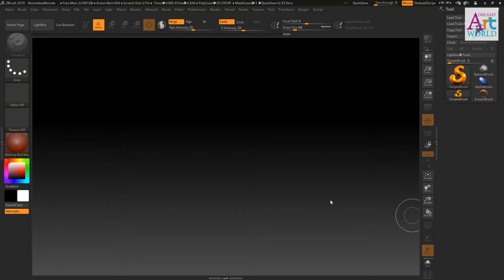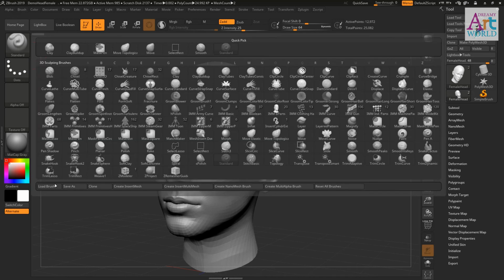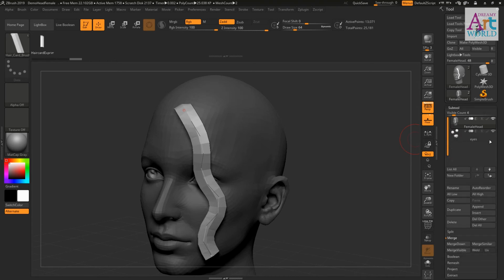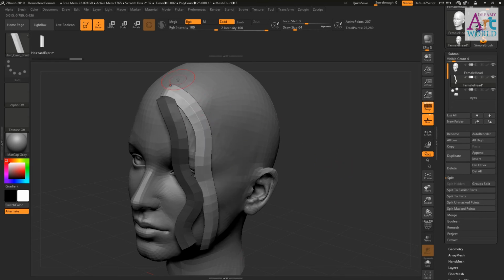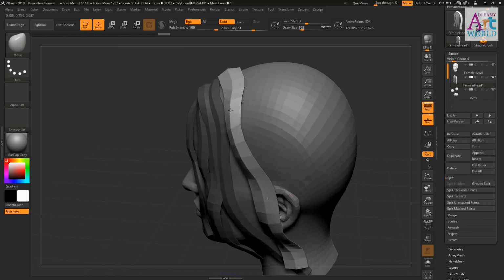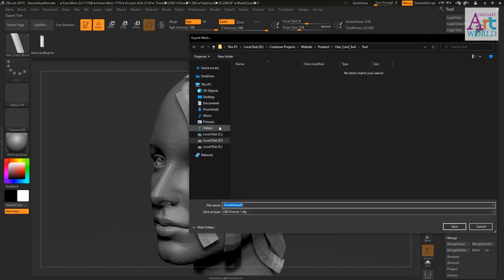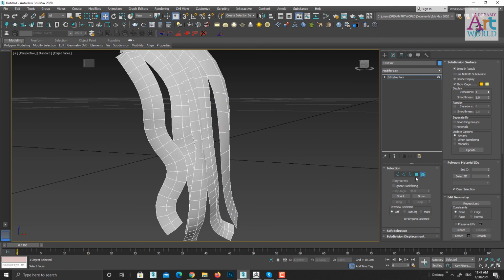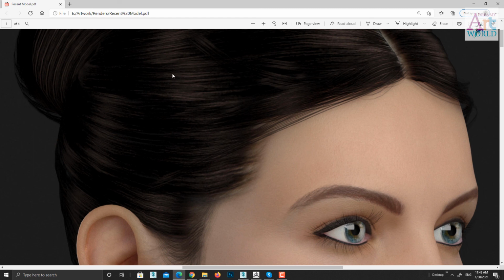Creating Low poly Hair in Zbrush using Hair Card Tool